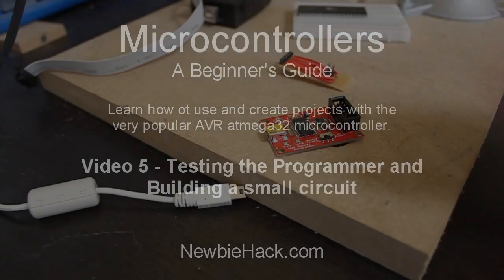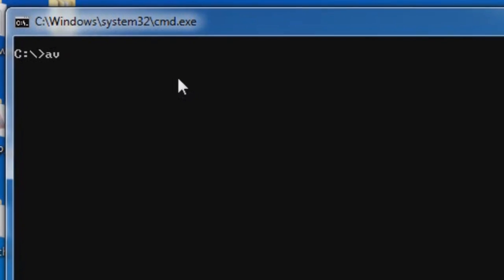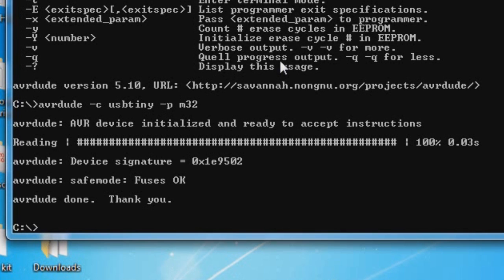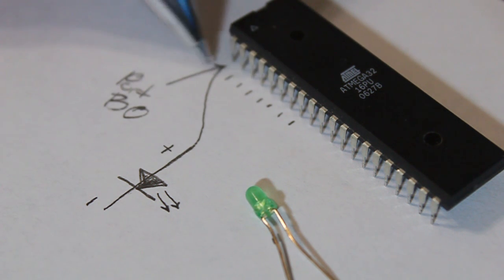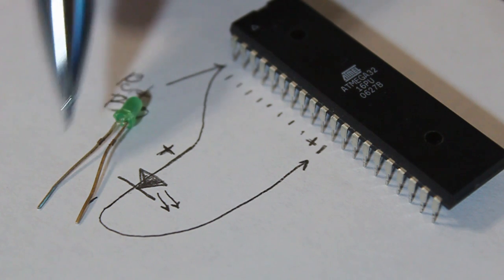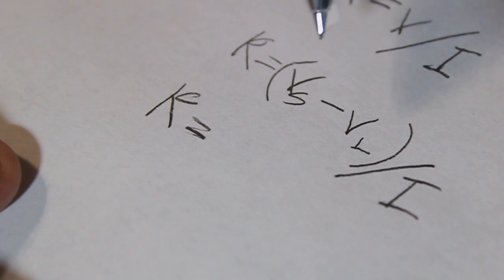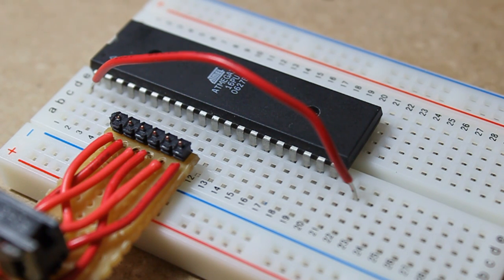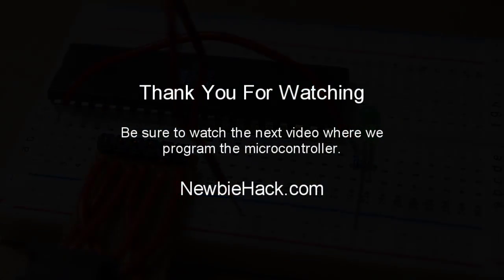9. Arduino for Production! How to Test the programmer and Build the first Microcontroller Circuit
This is the fifth in a video series aimed to give a tutorial on the popular Atmel AVR Atmega32 microcontroller.  In this video I test the programmer to determine the proper installation of the drivers, avrdude and WinAVR.  The first circuit is also explained and built.

Equipment that I use to make videos:
3D Mouse to rotate/zoom/move the object (Must have for CAD!!!)